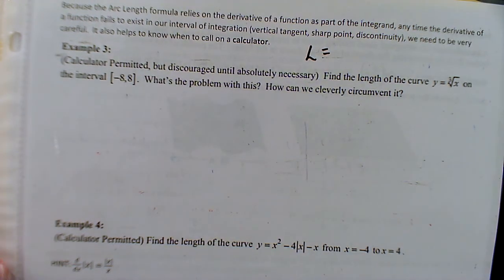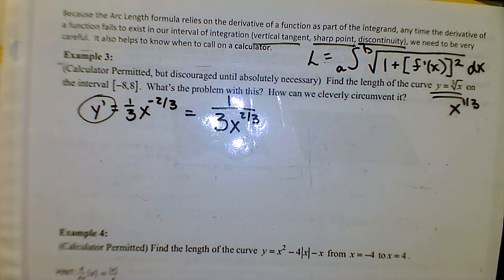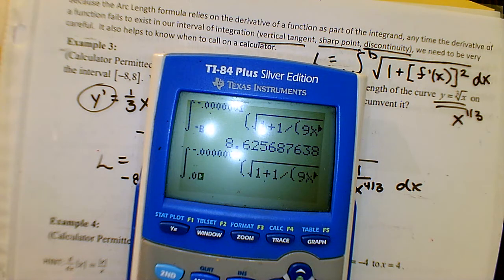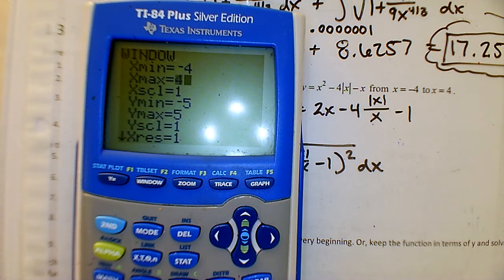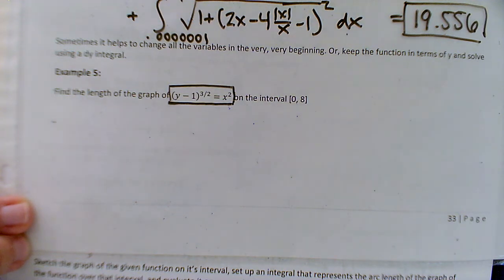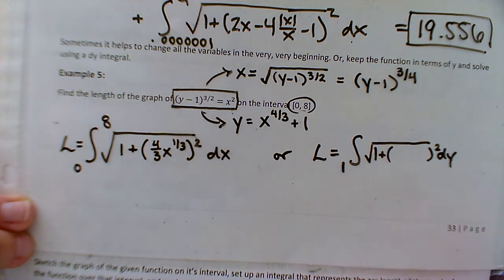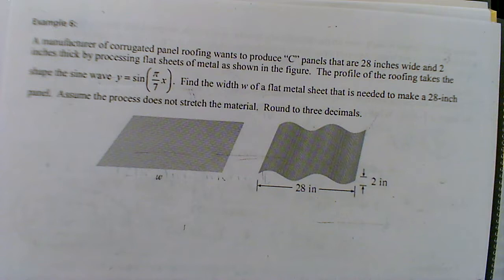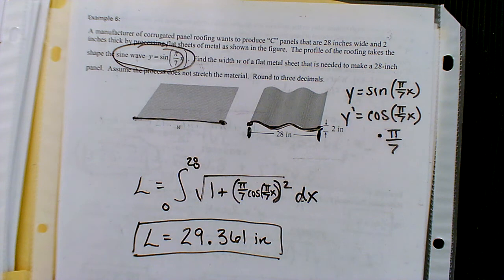Pg 33 34